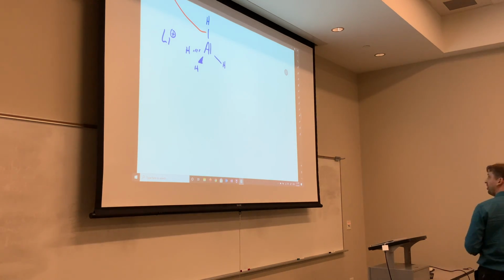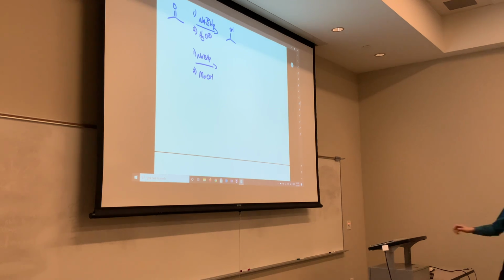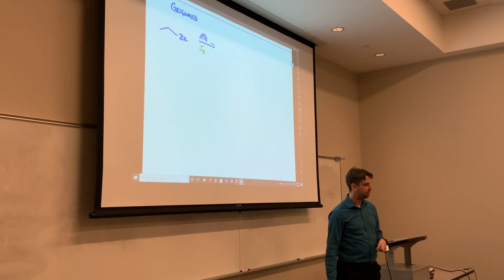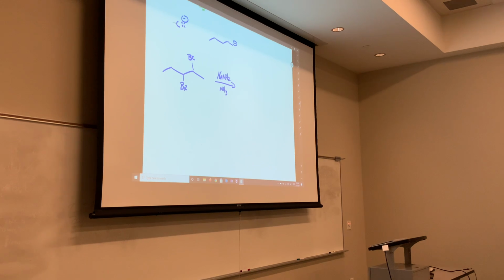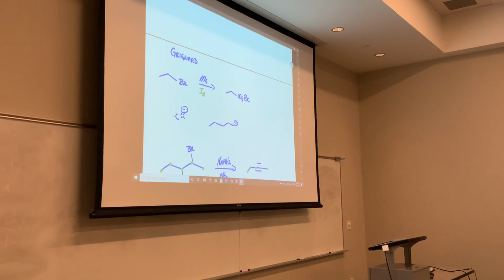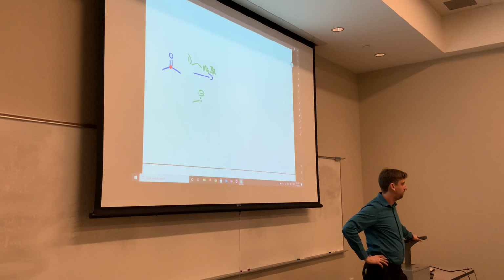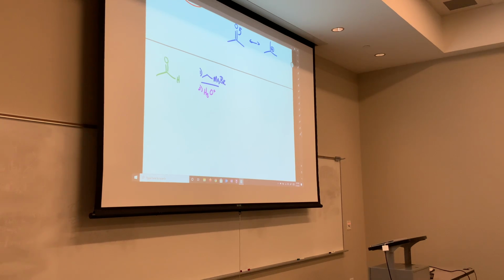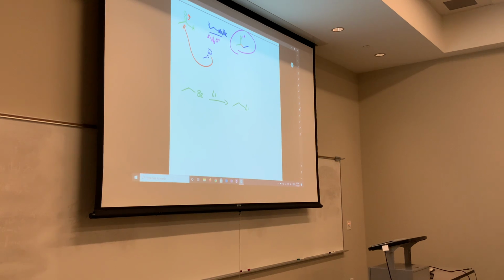Organic Chemistry II - Lecture (1/15)